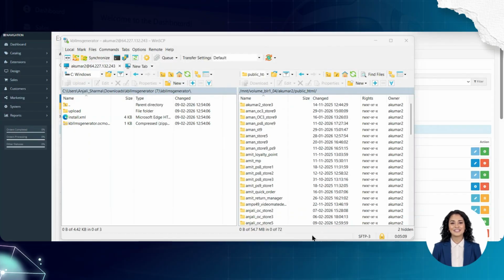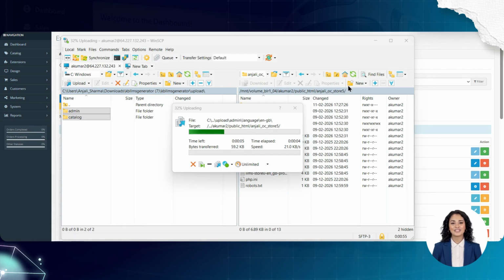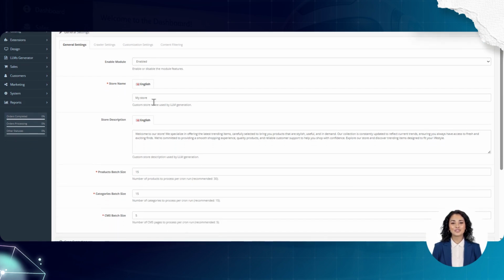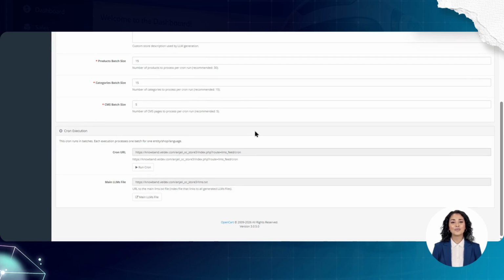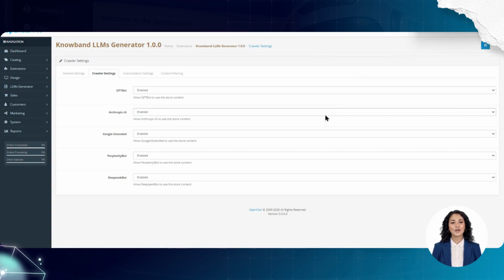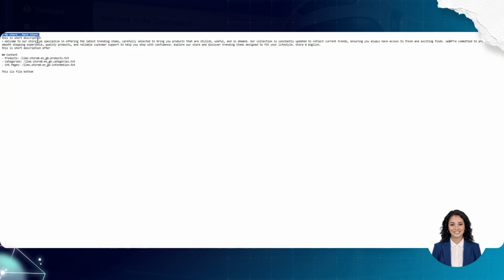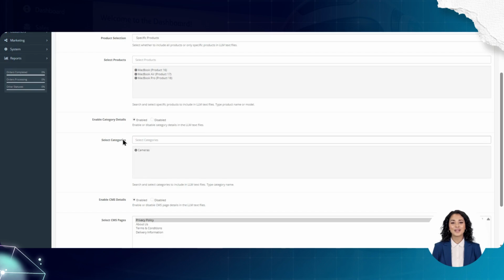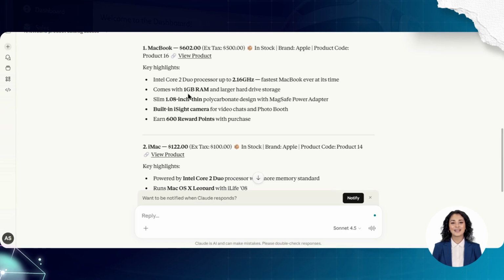How to Create LLM.txt for AI Crawlers in OpenCart (Knowband Plugins)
The Knowband OpenCart LLMs.txt Generator Extension allows you to automatically generate an LLMs.txt file for your OpenCart store, including products, categories, and CMS pages.

This extension helps improve your store’s AI visibility without requiring any coding. It enables popular AI models to better understand and recommend your store content, while remaining fully compliant with upcoming AI discovery standards.

LLMs.txt is a new standard designed to help Large Language Models interpret website content more accurately. Similar to how robots.txt guides search engines, LLMs.txt helps AI systems identify your store’s key pages, products, and policies.

AI is transforming the future of online shopping.
With the OpenCart LLMs.txt Generator Extension by Knowband, you ensure your store is prepared for the next generation of AI-driven discovery.

🔹 Features of the OpenCart LLMs.txt Generator Extension by Knowband:

✔ Automatically generate the LLMs.txt file
✔ Create a structured LLMs.txt for products, categories, and CMS pages
✔ Improve AI-based recommendations and visibility
✔ Customize the LLMs.txt file as per store requirements
✔ Control AI crawler access to store content Using Opencart llms.txt Generator Plugin

Easy Installation & Setup

The OpenCart LLMs.txt Generator Extension is simple to install and configure.
No technical expertise is required, ust install, configure, and allow AI models to understand your store content more effectively.